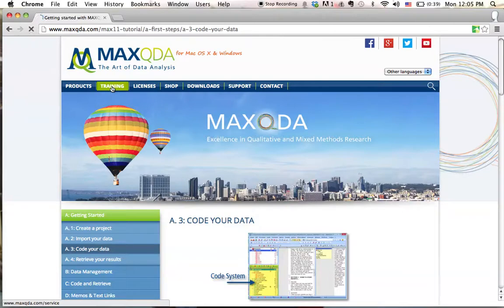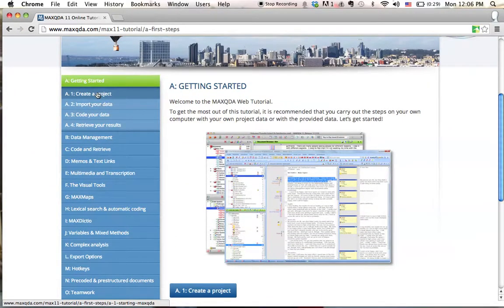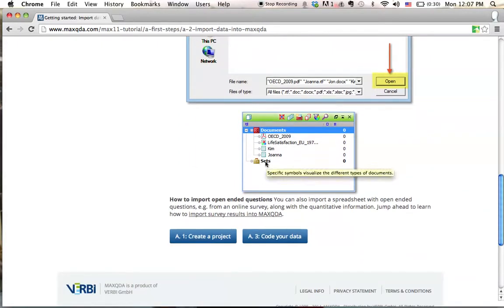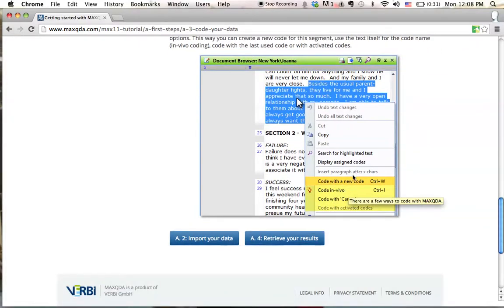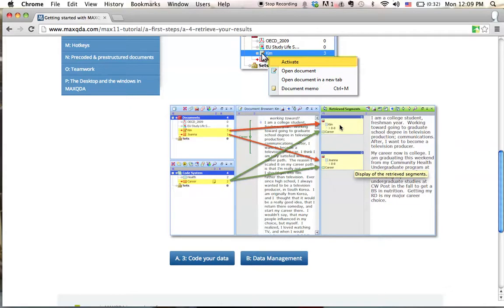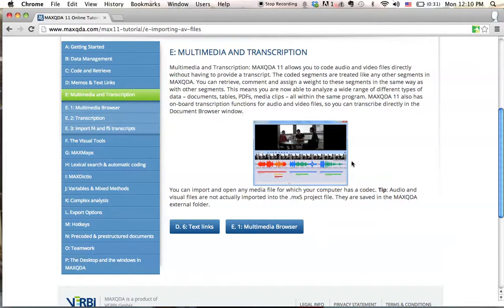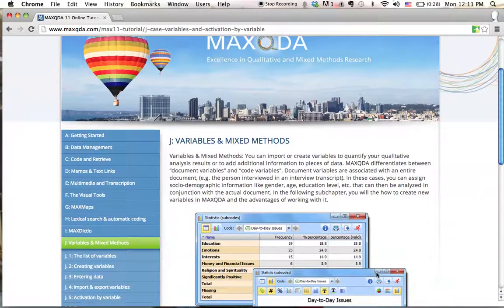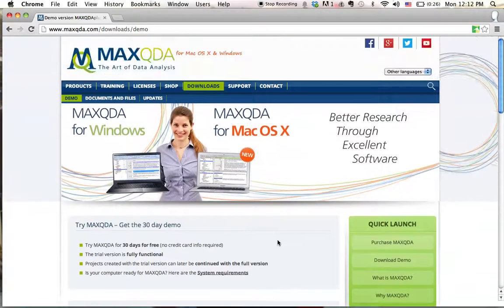MAXqda Tucker EDL 705